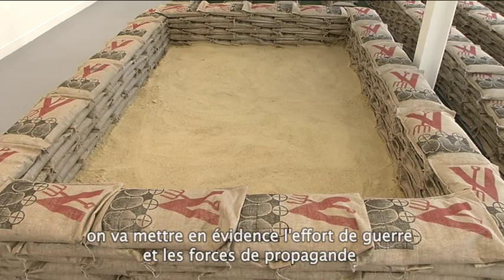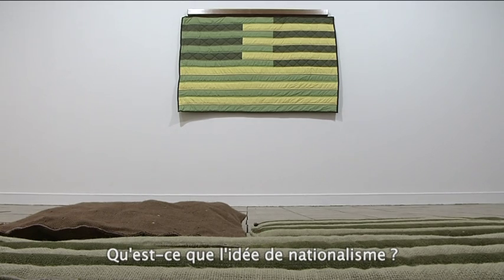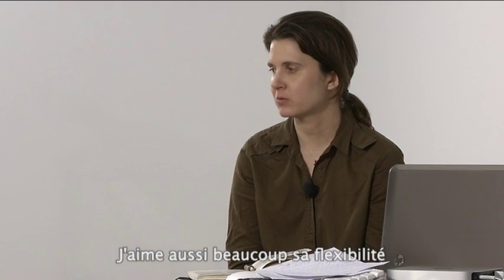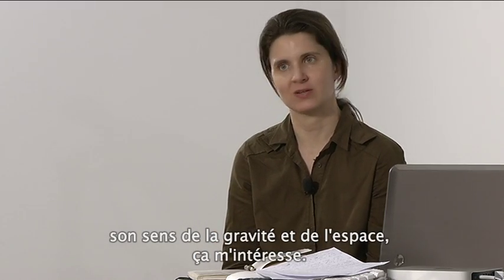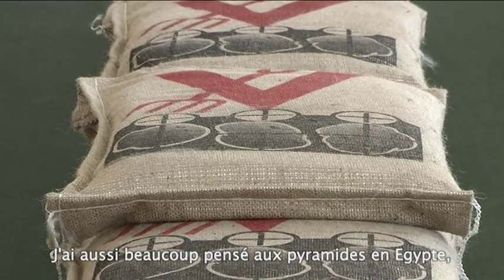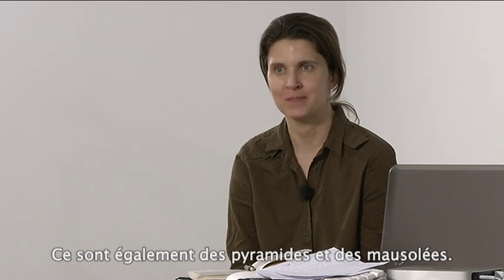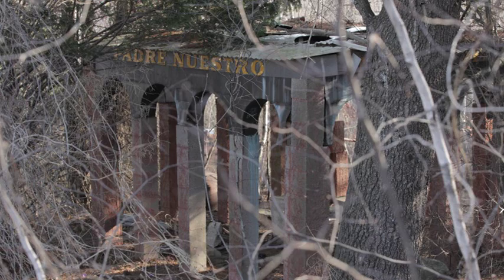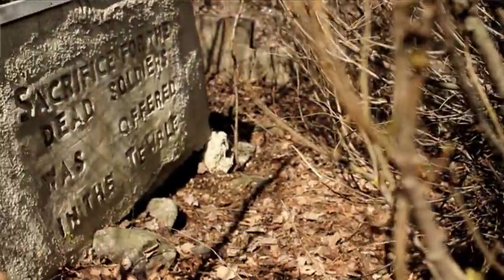Amy O'Neill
Le FRAC Basse-Normandie accueille Amy O'Neill, dont les oeuvres s'inspirent de la culture populaire américaine - notamment celle de Pennsylvanie où elle a grandi -, ses marges et ses contradictions. Amy O'Neill a, par exemple, imaginé un Cimetière des chars de parade, hommage à ces « monuments temporaires de la culture populaire », que l'on peut voir dans les défilés aux Etats-Unis. Dans Forest Park Forest Zoo, c'est un parc d'attractions en ruine, souvenir de son enfance, qui devient le sujet d'un ensemble d'oeuvres - sculptures, photographies et film. Contrairement aux artistes du Pop art, qui utilisaient les formes de la culture de masse pour en critiquer le langage, elle utilise ces formes pour questionner ce qui est oublié et perdu.

La reprise des formes de la culture populaire est un moyen pour l'artiste de souligner l'ambiguïté des sentiments lorsqu'il est question de l'identité citoyenne, de sa construction et de sa transmission.